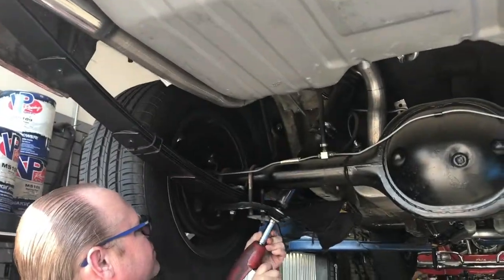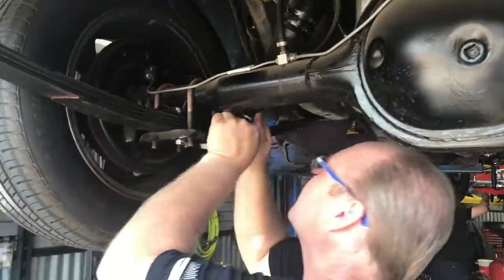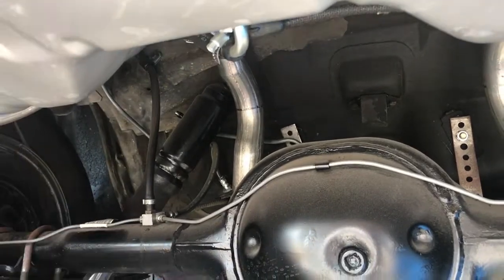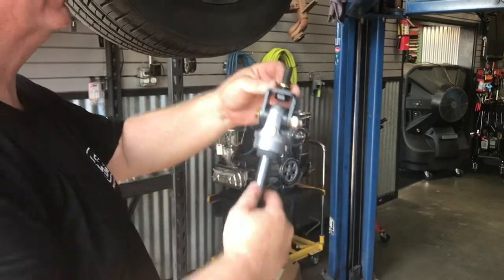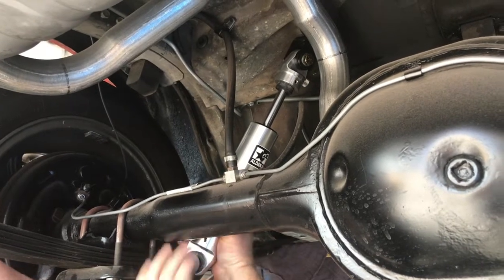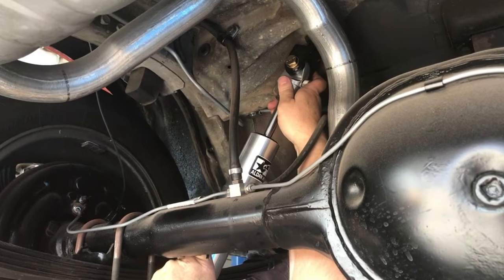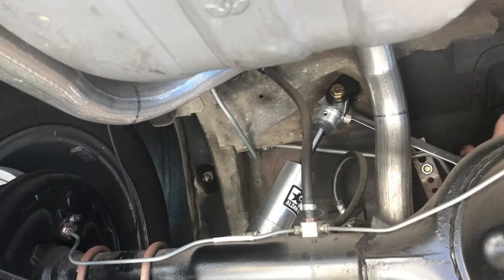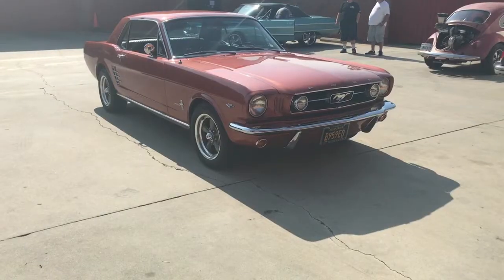DIY - Install Rear Adjustable Shocks '66 Mustang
In this feature, the team at Aldan American installs a set of TrueLine Series adjustable shock absorbers on Mike Miller's 1966 Ford Mustang.

The factory leaf springs are kept on the car and american made, fully adjustable shocks are added to match the front Aldan coilovers installed on this classic Mustang.

for step by step installs and more on these adjustable Mustang shock absorber kits.

powerhausvw
mustang gt
coilover shocks
coilover conversion
suspension upgrade
mustang lowering
mustang monthly
hot rod
muscle car